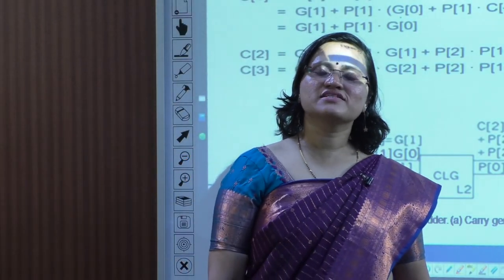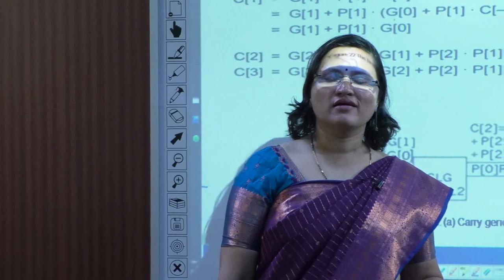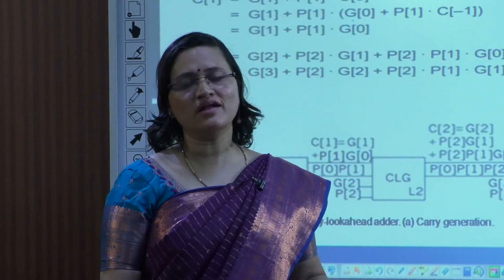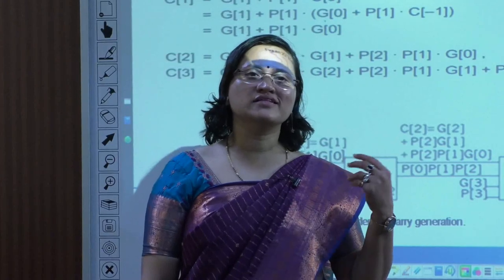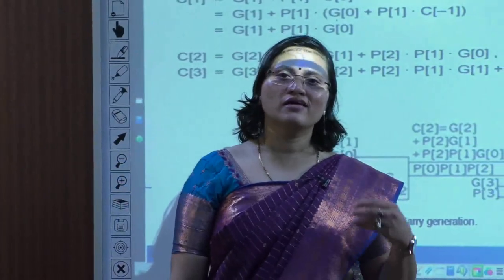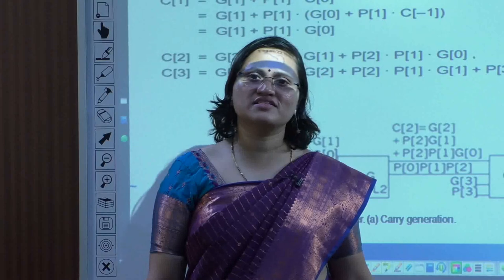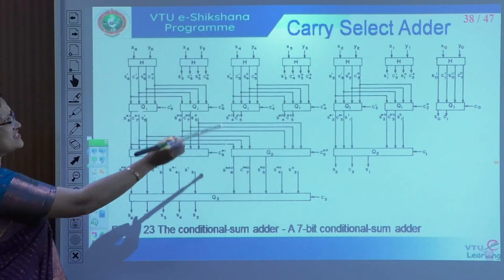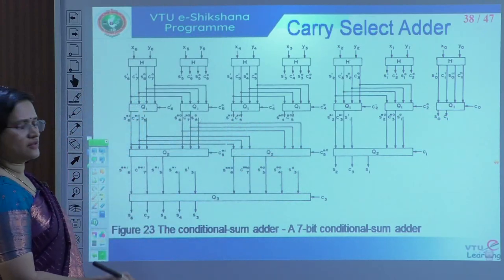Module 1 -- Lecture 07